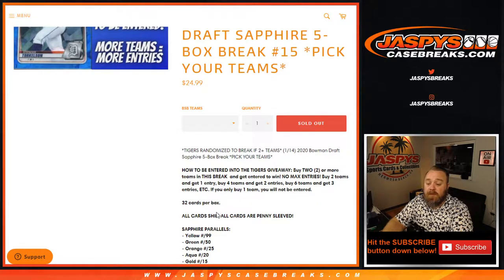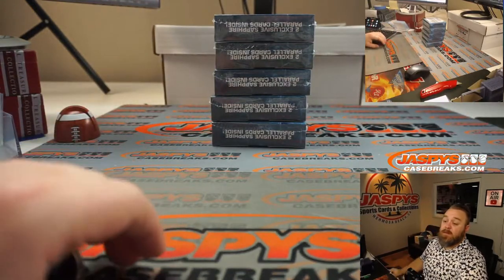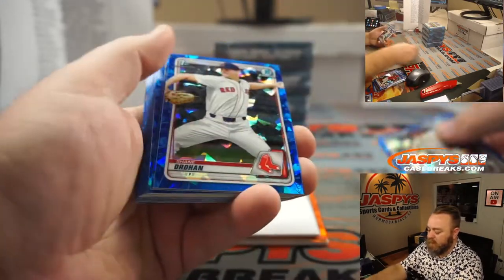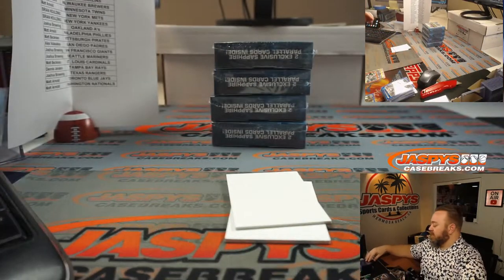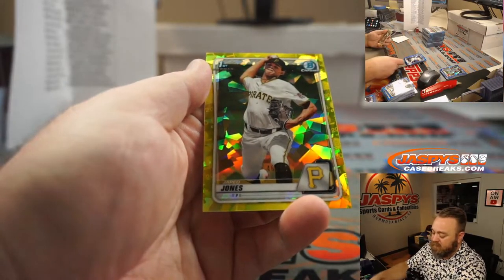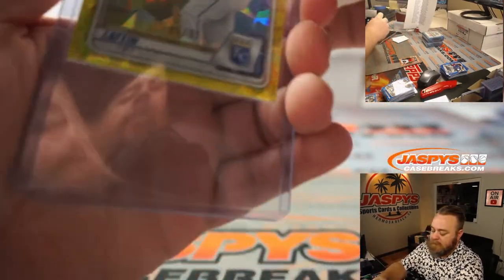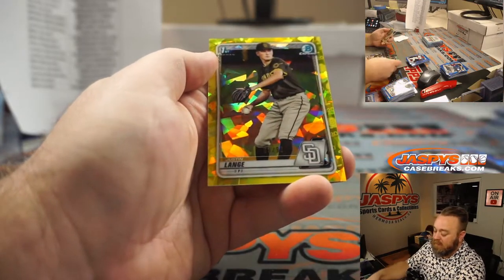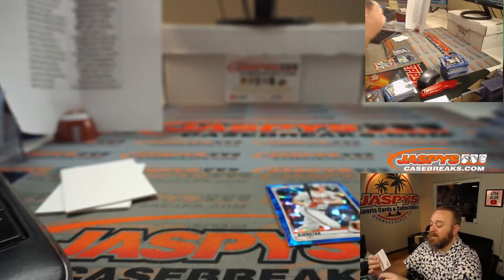TH 1/14 - 2020 BOWMAN DRAFT SAPPHIRE 5-BOX BREAK #15 *PICK YOUR TEAMS*